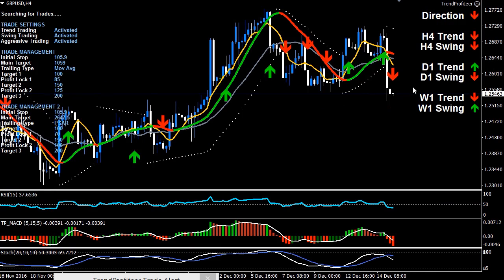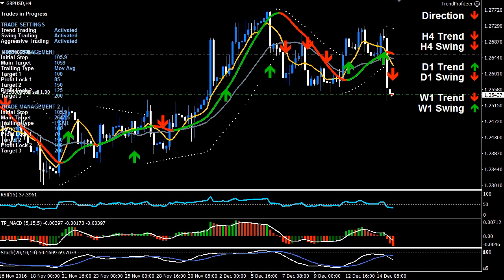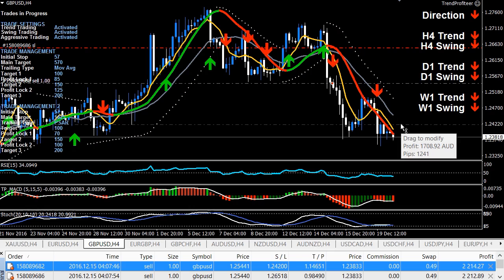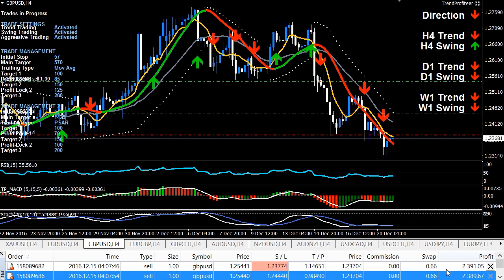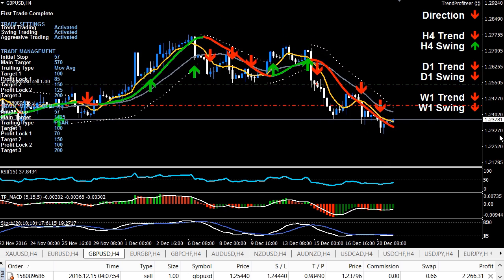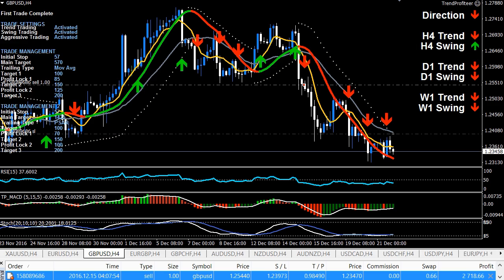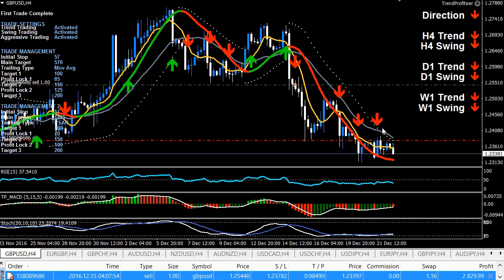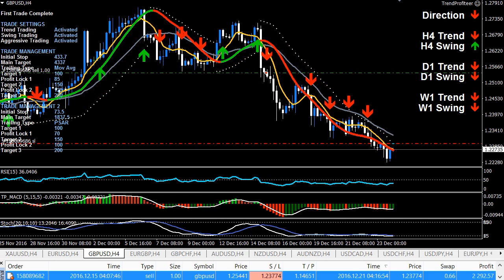Use this FREE system to beat the Forex market! Trend Profiteer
Hey Traders,

This powerful trading method is the answer if you want to get consistent returns from the Forex market.

It's all about leveraging three of the most profitable Forex principles in an exciting, yet simple way that will blow you away.

And it won't cost you a single cent... (includes a FREE trading system)

This is not only quick, simple AND effective...

...it delivers high quality trades on ANY time frame and EVERY currency pair.

This professional Australian trader has figured out how to beat the market and his proven method is working like gangbusters right now.

Best Regards,

P.S. The veteran trader behind this system is having incredibly consistent results with the strategy you are about to discover today for free...

...as are hundreds of beginners who are already using this strategy to line their pockets with easy money.

You can join them today.